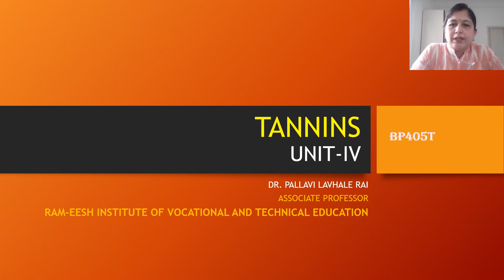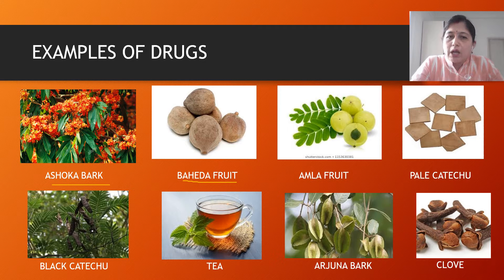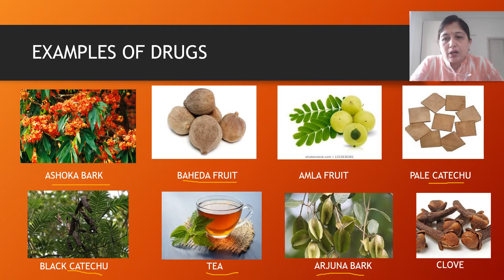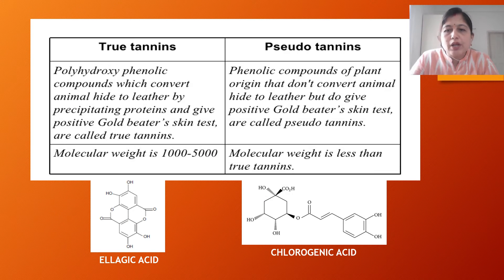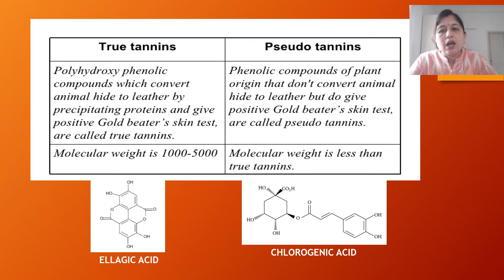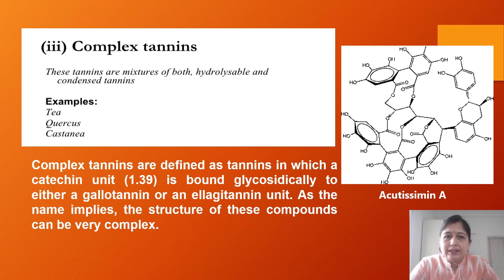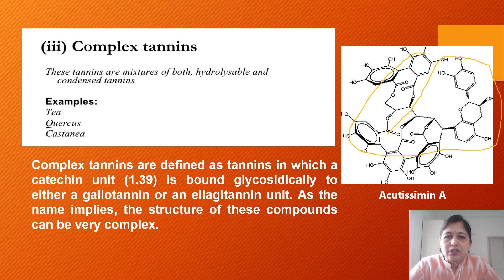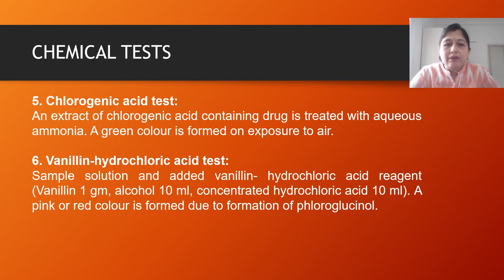Pharmacognosy I Tannins Dr Pallavi